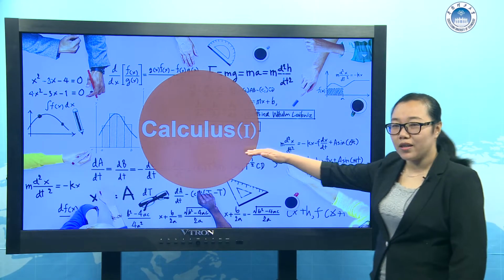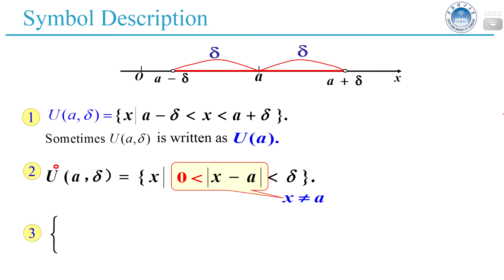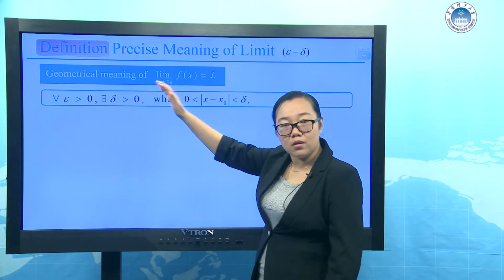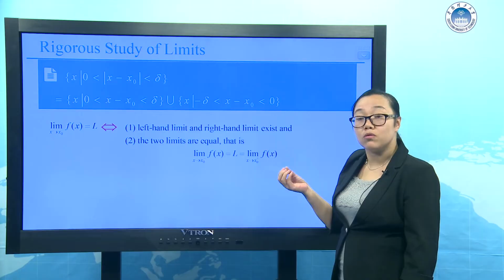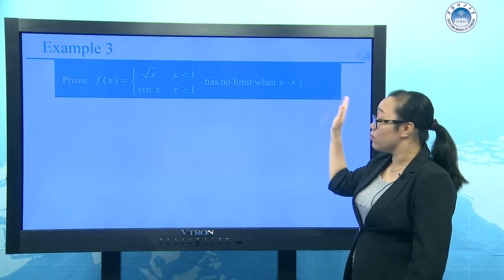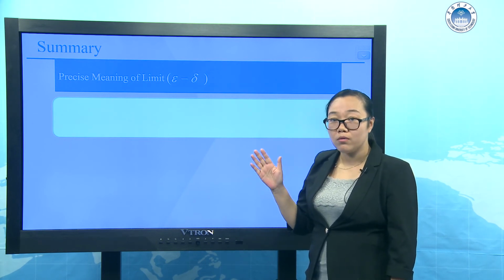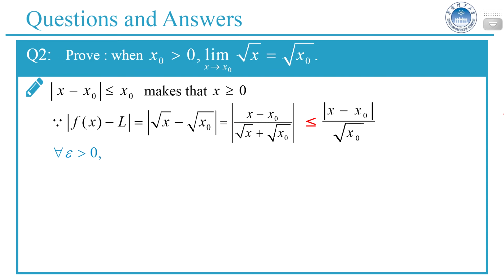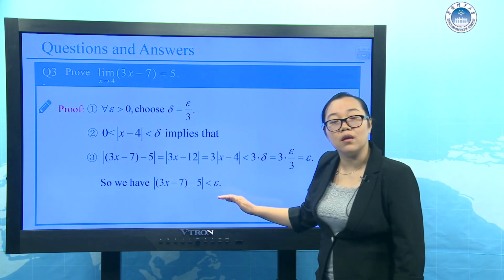1 2 Rigorous Study of Limits